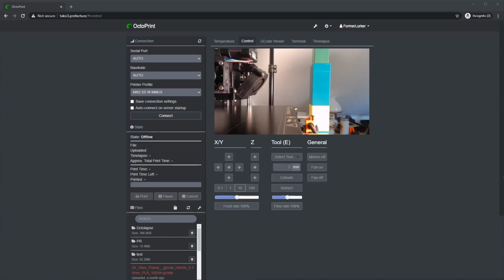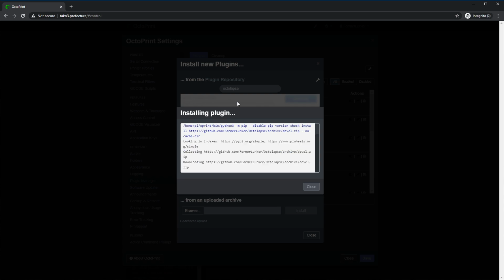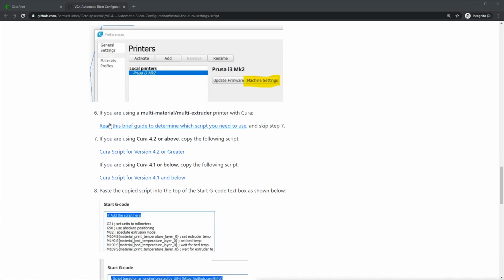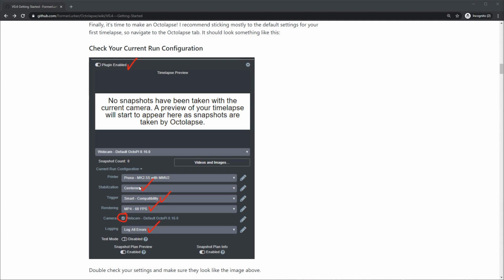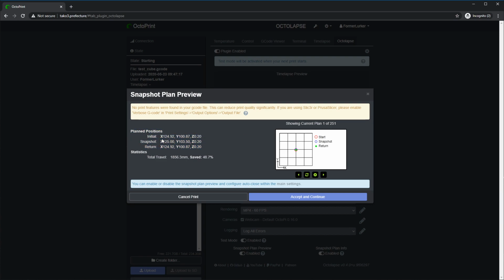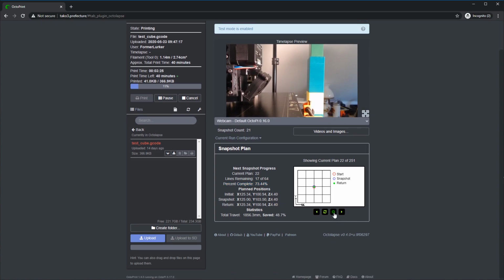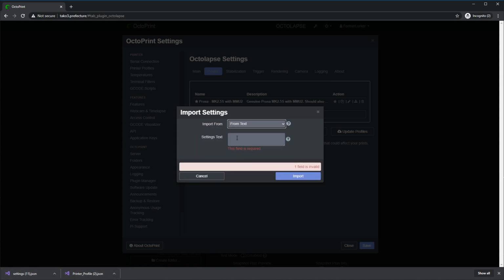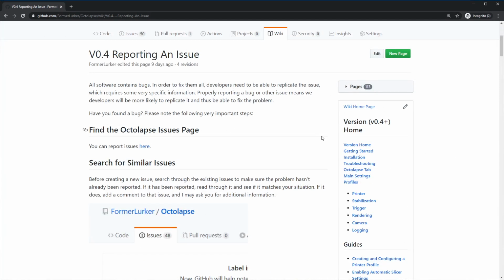Octolapse V0.4.0 - Getting Started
Learn how to install and use Octolapse V0.4.0.This video is intended to be used in conjunction with the getting started guide on the Octolapse wiki page found

Octolapse wiki
Here you can find lots of information about Octolapse as well as guides and troubleshooting steps.